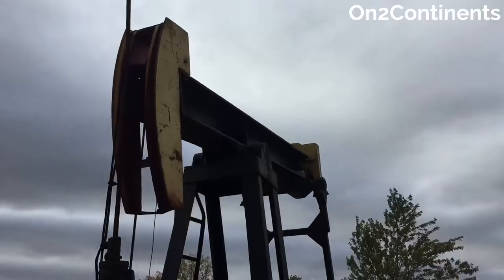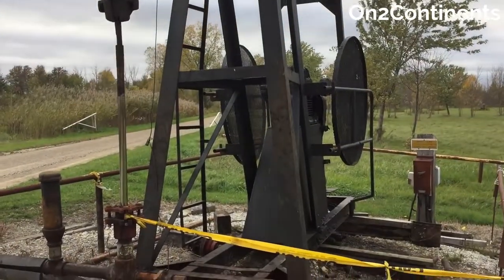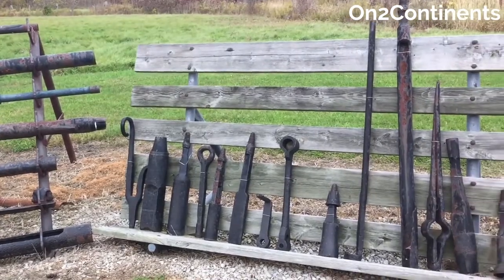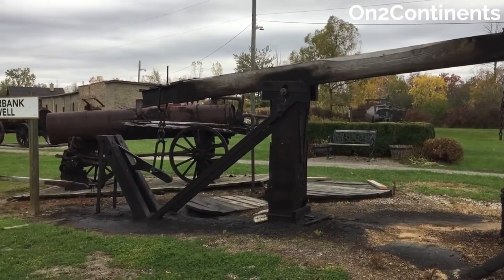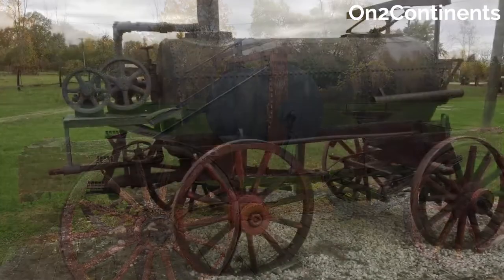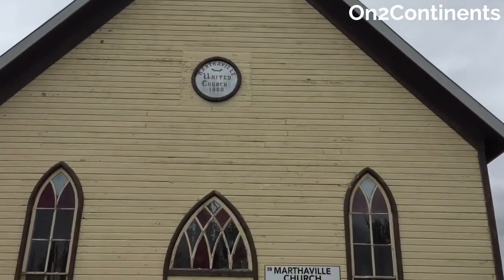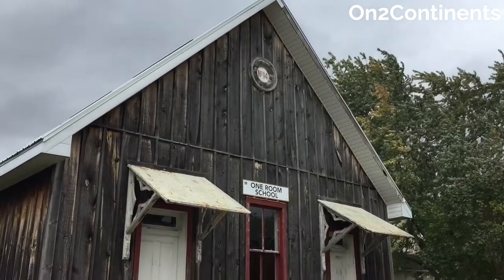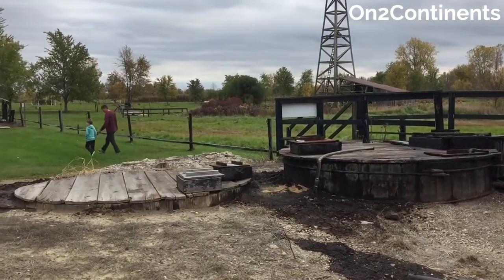Petrolia • Ontario • Canada: Historic Oil Fields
Exploring the Historic Oil Fields Discovery museum in Petrolia, Ontario, Canada. Excellent destination for day trips around southwestern Ontario.

Do you like this video? for more travel stories and inspiration.

On2Continents is a London-Ontario-based family travel blog specialized in travel in Europe and America. With a special love for Central Europe and Canada, you can find videos, articles and travel guides on cities, castles, caves and mountains in those regions. We are all about meaningful experiences.

Video: On2Continents.com